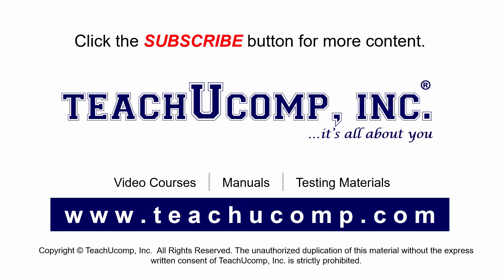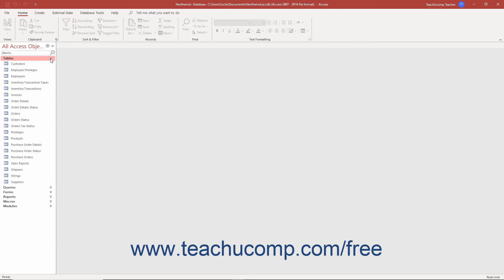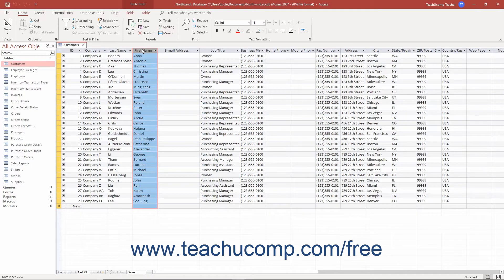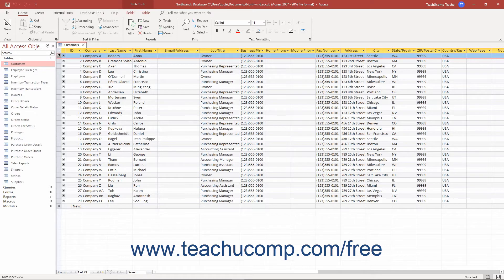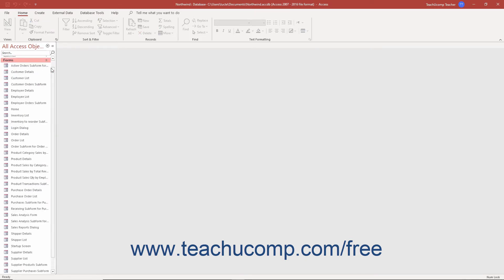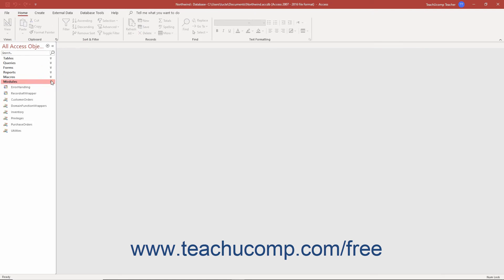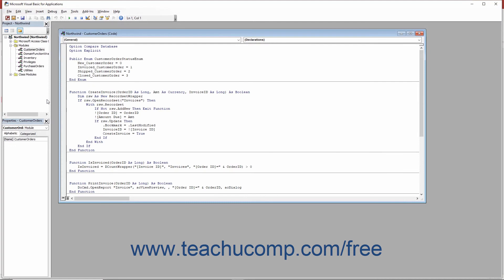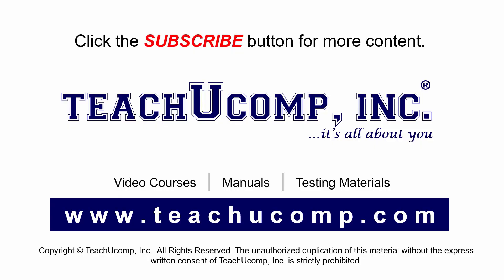Access 2019 & 365 Tutorial Overview of a Database Microsoft Training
Learn about the purpose of a Database in Microsoft Access 2019 & 365 with the complete ad-free training course